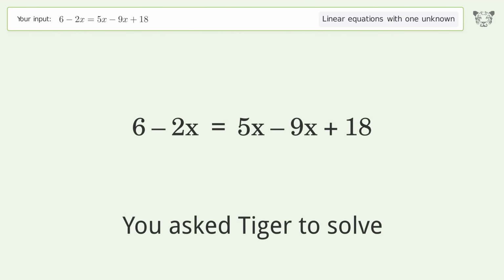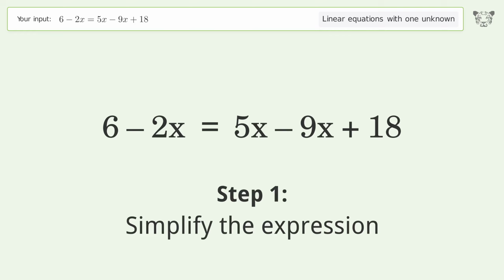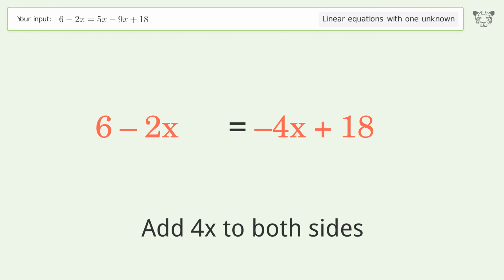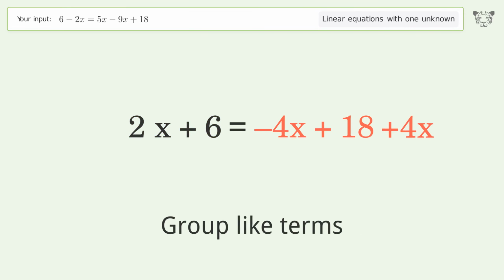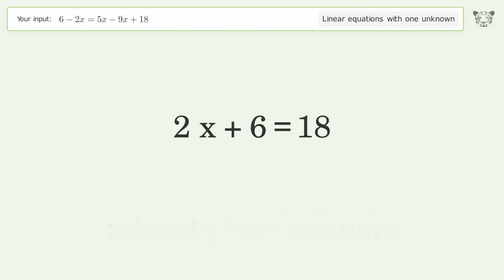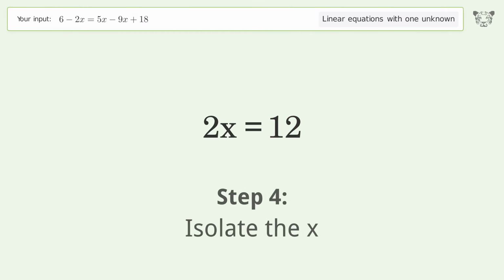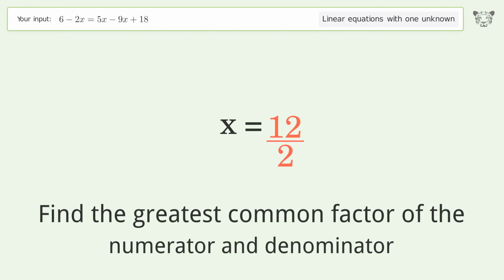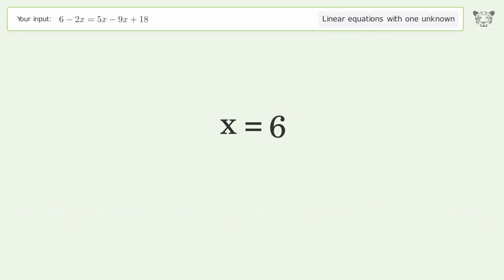Solve 6-2x=5x-9x+18: Linear Equation Video Solution | Tiger Algebra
Struggling with 6-2x=5x-9x+18? Watch our step-by-step video on Tiger Algebra to master this linear equation effortlessly. Also check out for more tips and tricks for dealing with linear equations with one unknown